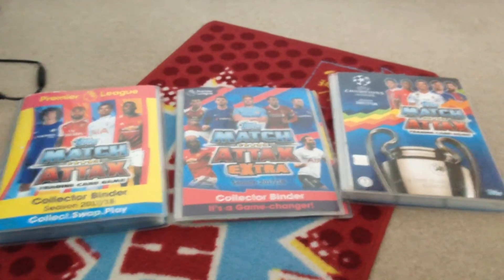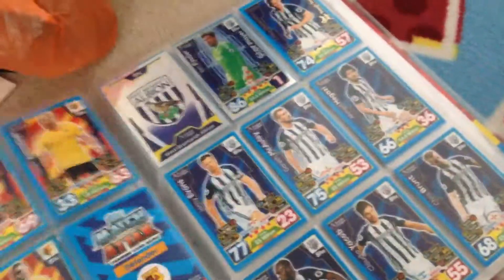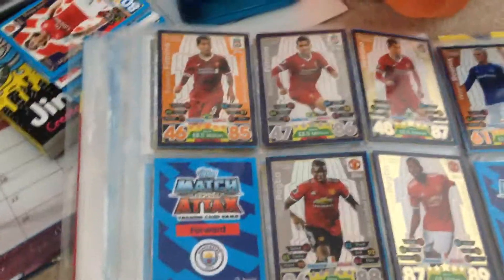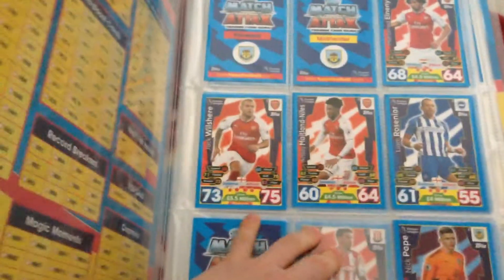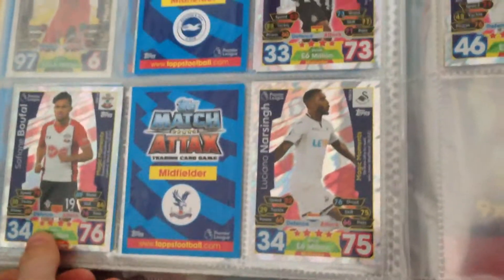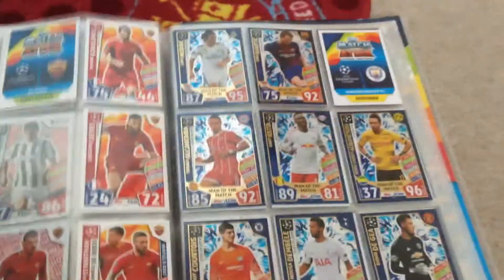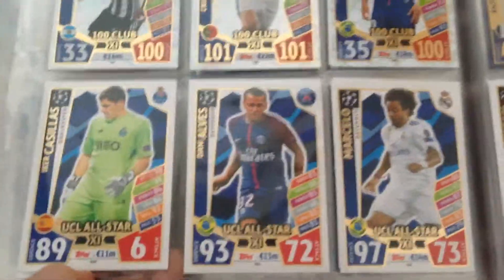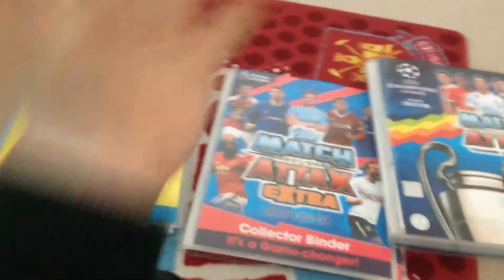Showing you my 3 match attax binders!!!